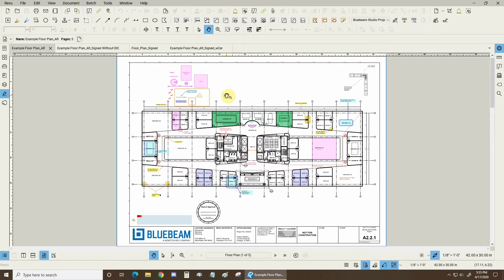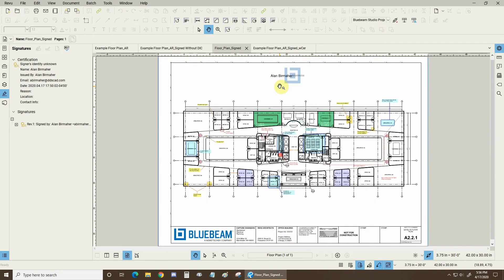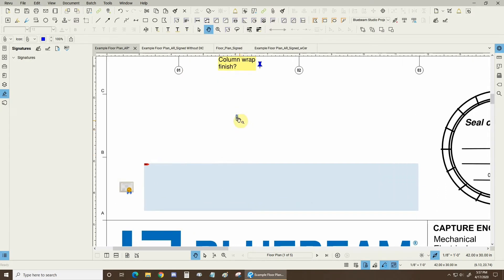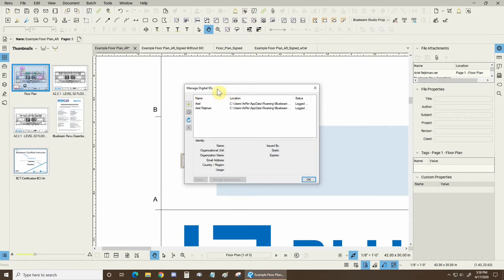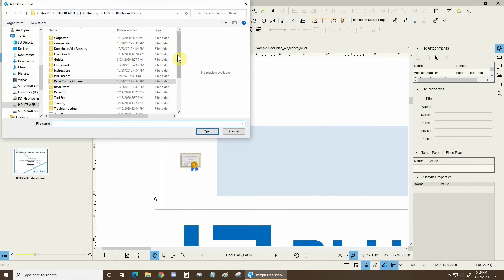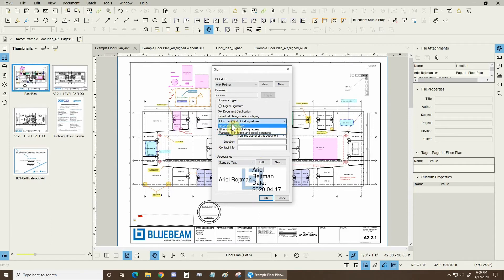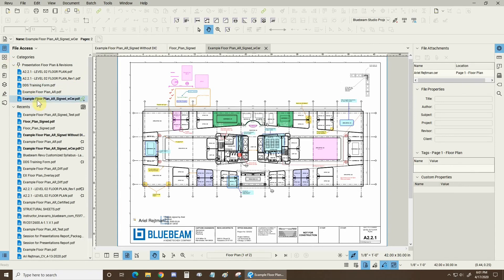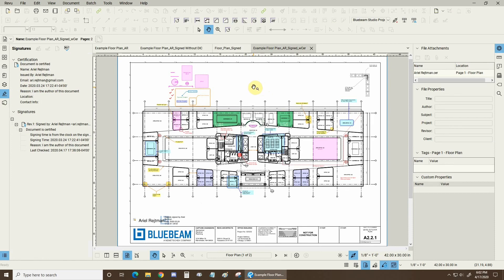Sending Signed & Certified Files with Digital ID Certificates in Bluebeam Revu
Follow along as our Bluebeam Certified Instructor Ariel Rejtman discusses sending signed & certified files with Digital ID Certificates in Bluebeam Revu.